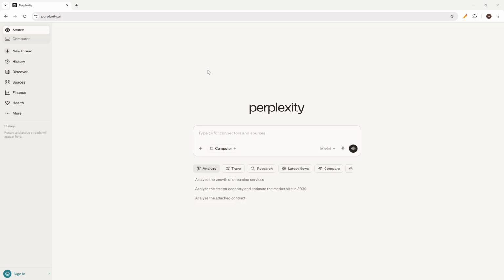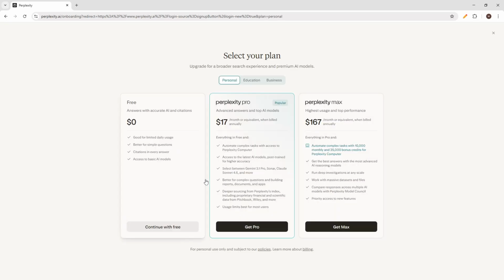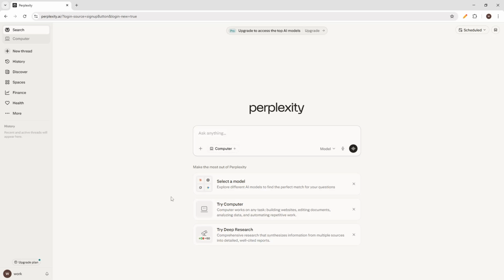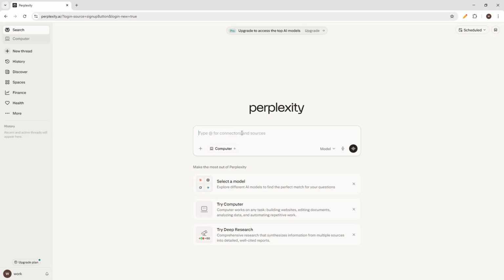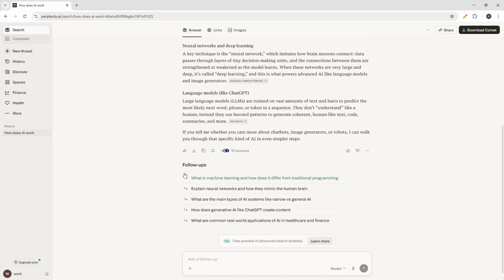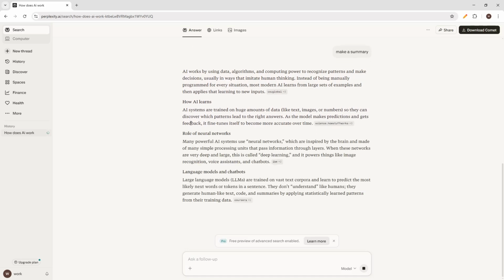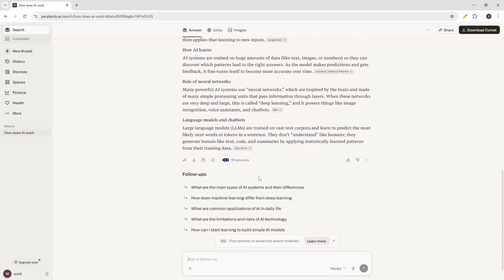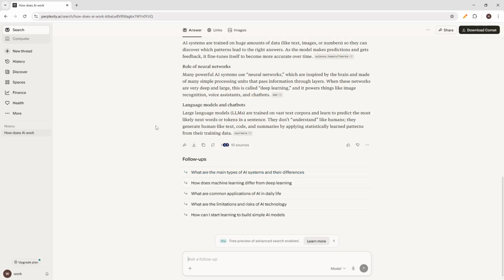How To Use Perplexity AI – Complete Beginner's Guide (2026)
In This Complete Beginner’s Guide, You’ll Learn Exactly How To Use Perplexity AI Step By Step In 2026. Whether You’re Completely New To Artificial Intelligence, Want Faster Research, Better Answers, Smarter Productivity, Or Need Help With Writing, Learning, And Everyday Questions, This Guide Covers Everything You Need To Know.

We’ll Walk Through How To Create An Account, Ask Better Questions, Use AI Search Features, Save And Organize Threads, Upload Files, Generate Smarter Responses, And Take Advantage Of Perplexity AI Across Desktop And Mobile Devices. This Tutorial Is Perfect For Beginners, Students, Professionals, Researchers, Creators, And Anyone Looking To Use AI More Efficiently.

🔹 What You’ll Learn:
-How To Use Perplexity AI Step By Step
-How To Ask Better AI Questions
-How To Save And Organize Threads
-How To Improve Productivity With AI
-How To Research Faster Using AI
-How To Get Better Results From Perplexity

💡 Pro Tip: The More Specific Your Questions Are, The Better And More Helpful Perplexity AI Responses Will Usually Be.

By The End Of This Video, You’ll Know Exactly How To Use Perplexity AI Through A Complete Beginner’s Guide In 2026.